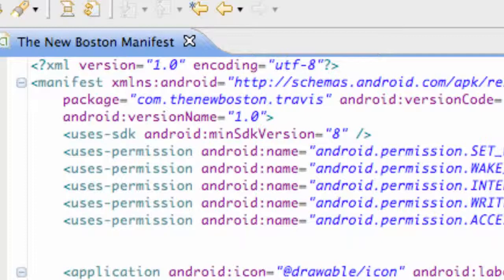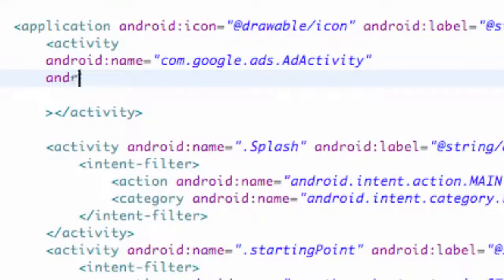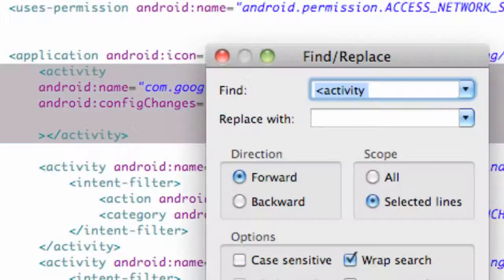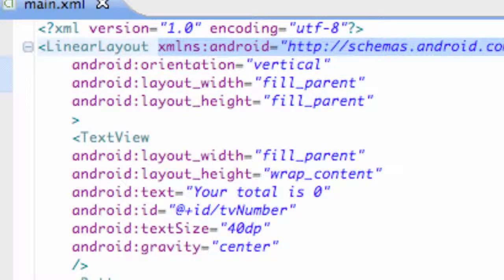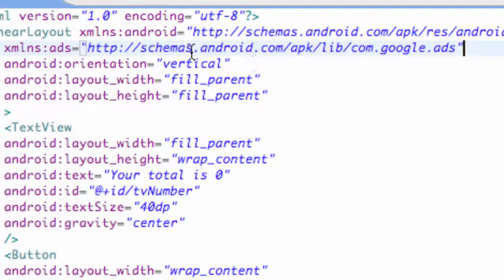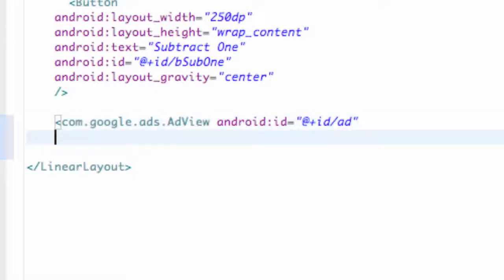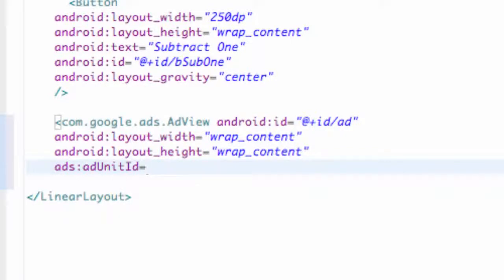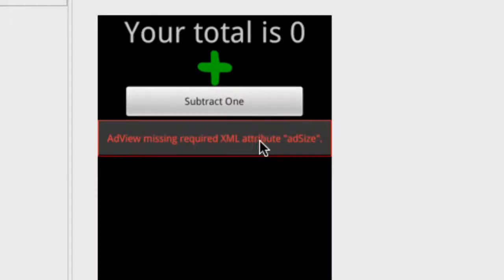Android Developing Applications Tutorial 196 Adding Admob Ad via XML